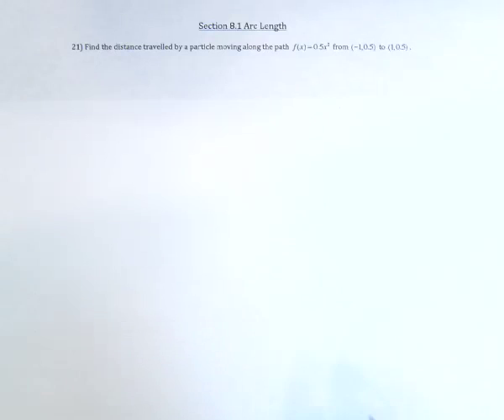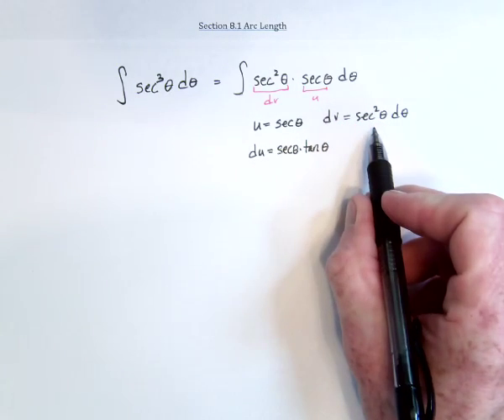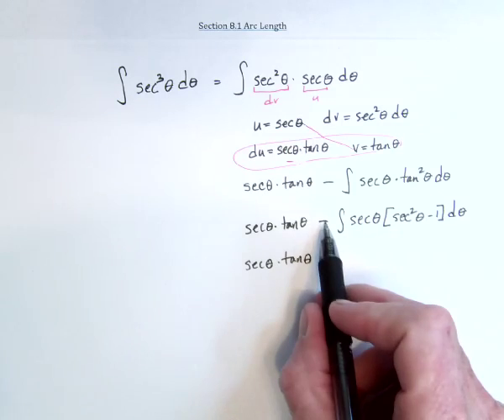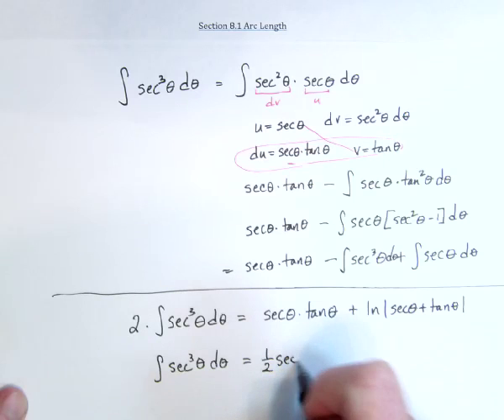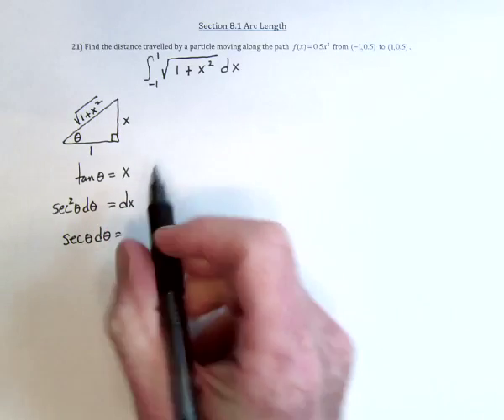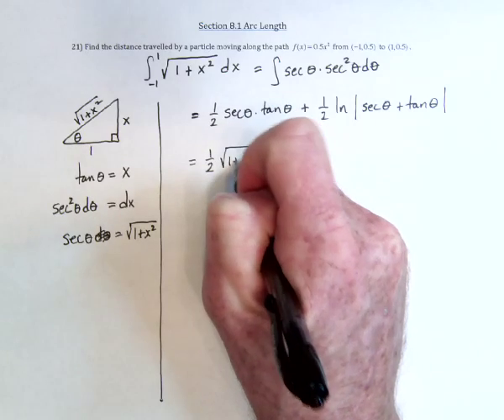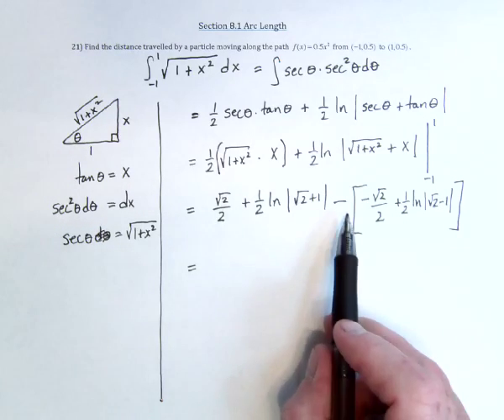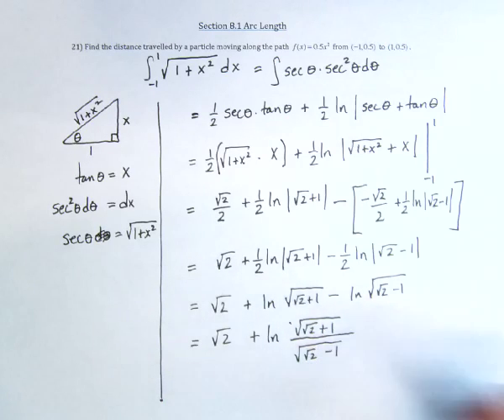21 Arc Length